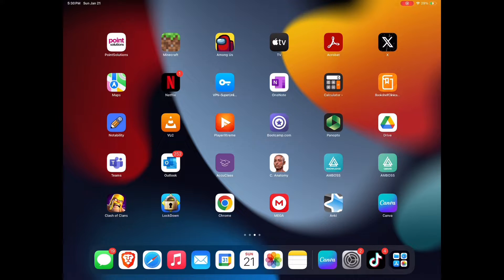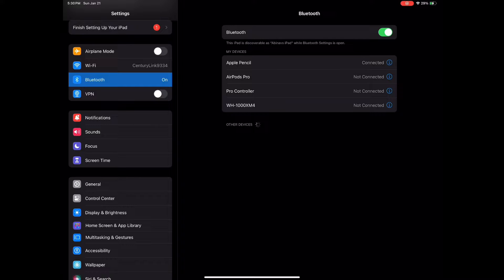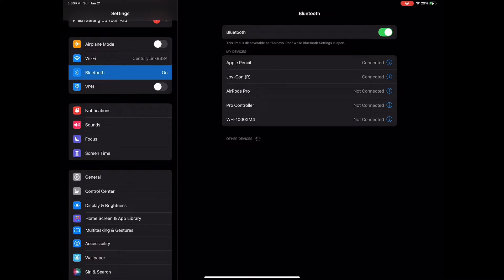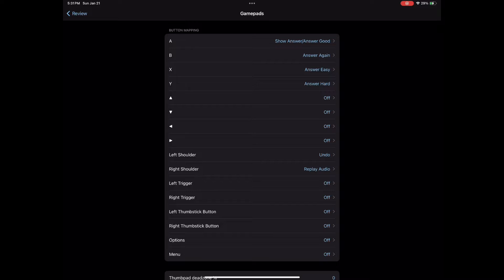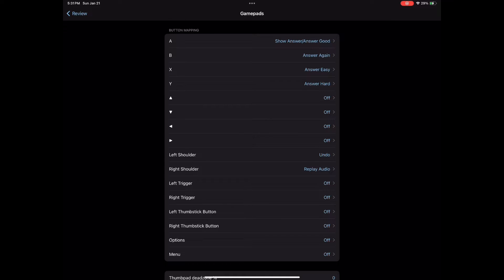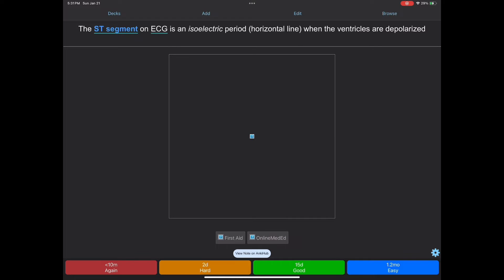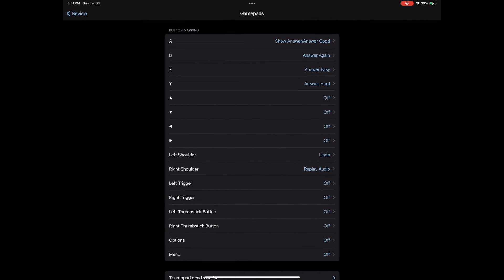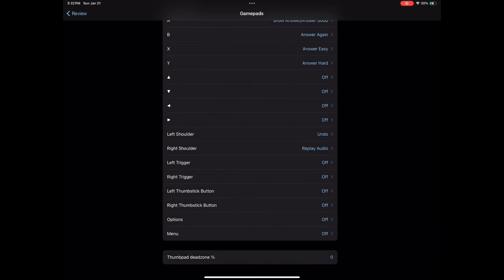Connect a Nintendo Joy-Con Controller to iOS Anki Mobile (iPad, iPhone, etc.)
In this tutorial, you'll be guided through the process of connecting your Nintendo Joy-Con controller to iOS devices, including iPad and iPhone, specifically for use with Anki Mobile. Whether you're navigating Anki decks or customizing your study sessions, we've got you covered! Follow our step-by-step instructions to seamlessly pair your controller with your iOS device and enhance your Anki experience. Get ready to take control and optimize your study routine – watch now! 📱